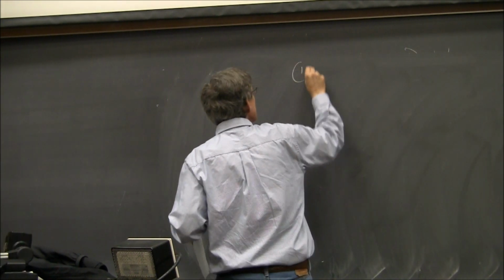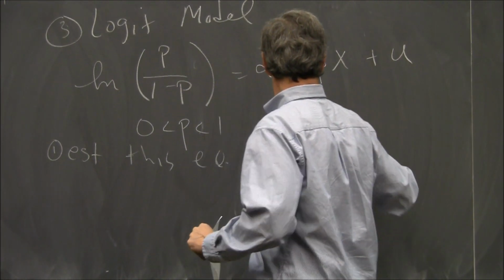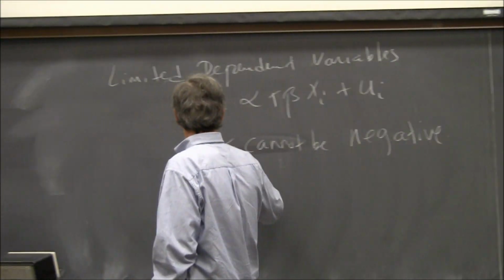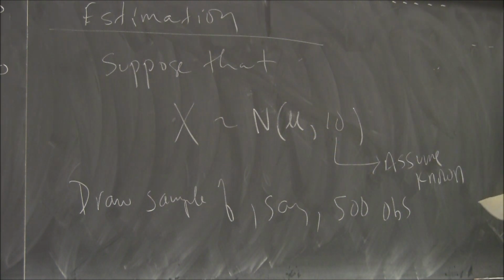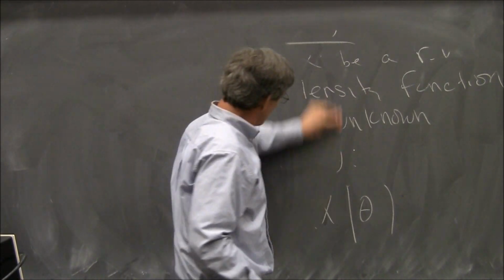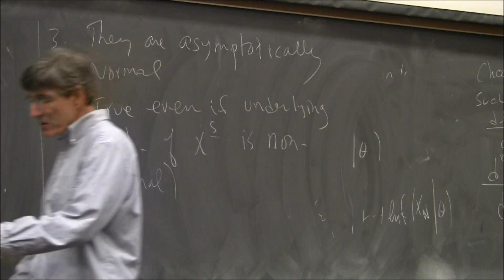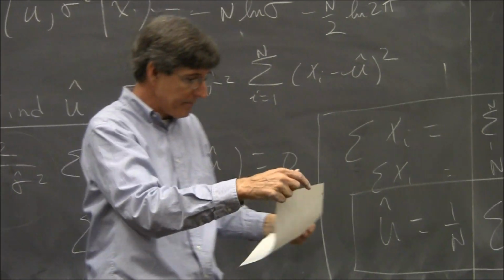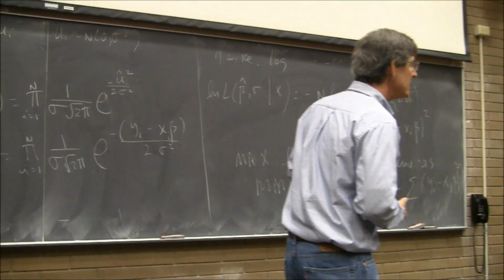Economics 421/521 - Econometrics - Winter 2011 - Lecture 18 (HD)